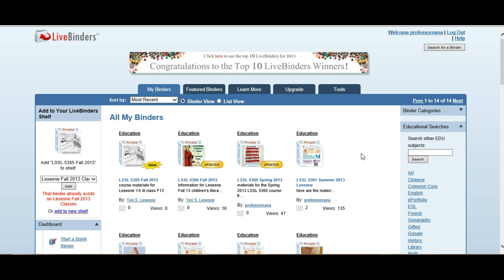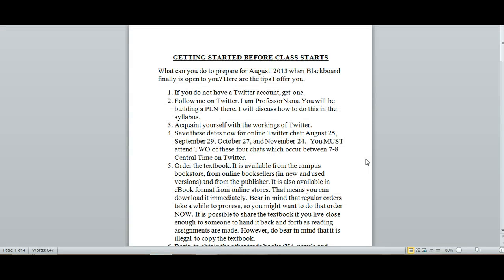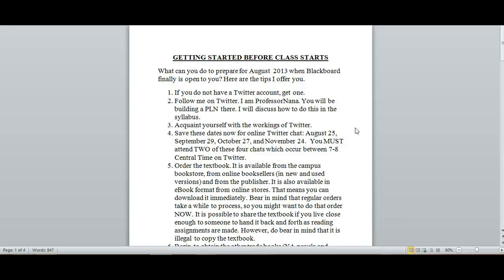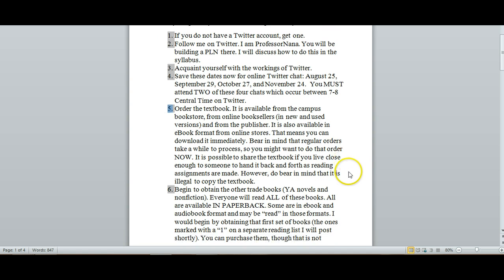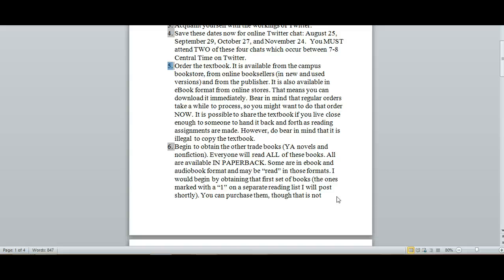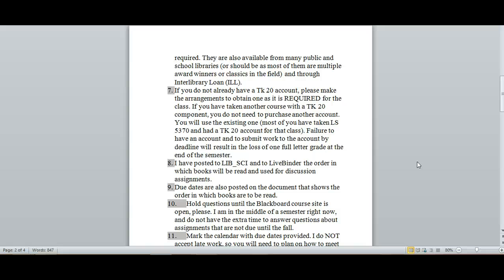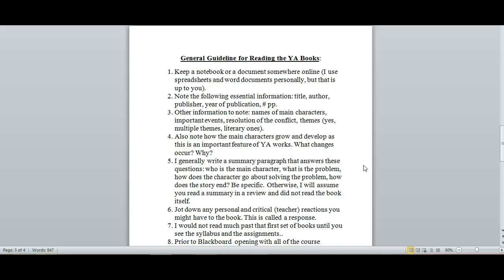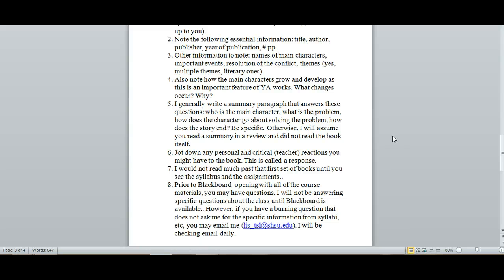Getting Started in YA Literature class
tips for getting started with the reading.